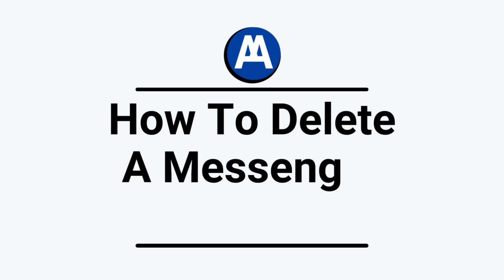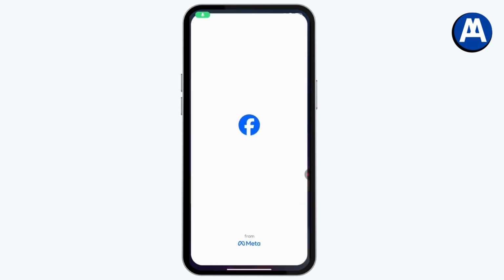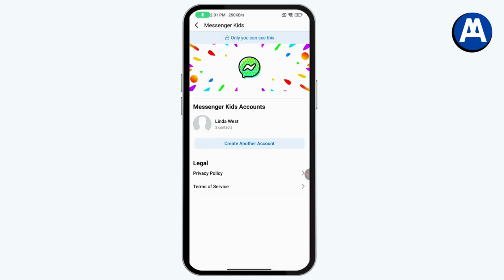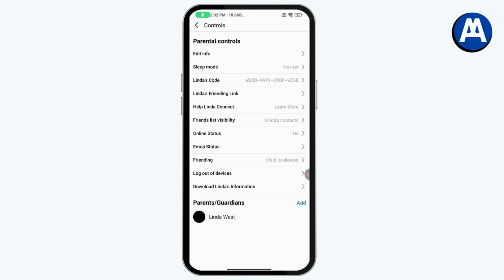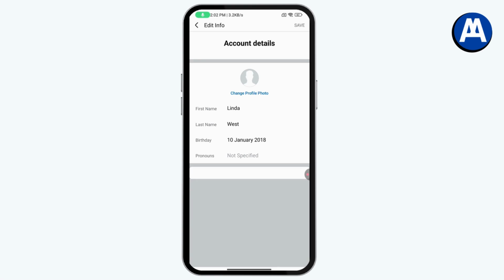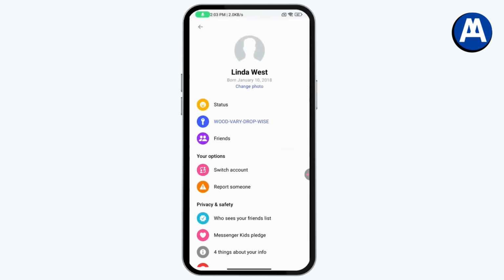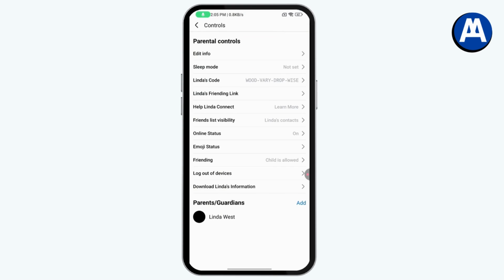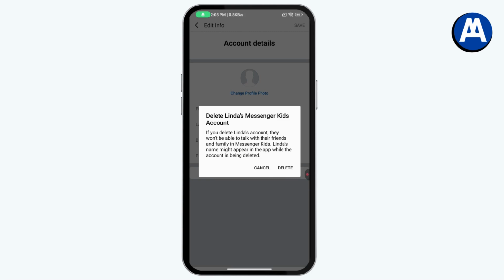How To Delete A Messenger Kids Account (Easily)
How To Delete A Messenger Kids Account

Learn how to delete Messenger Kids account using your parent Facebook app and the built-in Messenger Kids controls. The video shows opening Facebook, selecting Messenger Kids from the menu, choosing the child’s account, and using Controls or Edit info to find Delete account—all exactly as shown on screen. After you delete Messenger Kids account, you can tidy your family dashboard, remove inactive profiles, and keep permissions organized for the kids who still use the app. This is important because closing an unused Messenger Kids account reduces confusion, limits notifications, and ensures only approved profiles remain active under your parent account. Everything stays inside Facebook and Messenger Kids—no third-party tools—so the process is quick, traceable, and easy to repeat whenever you need to manage another profile.

0:00 Introduction
0:10 Delete Messenger Kids Account (Controls & Edit Info)